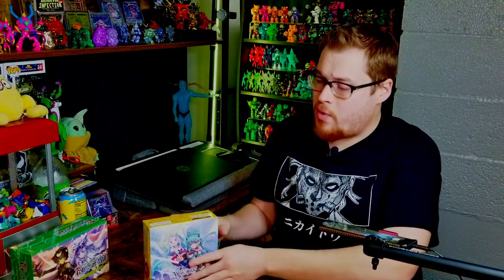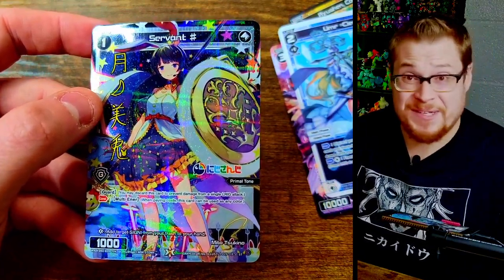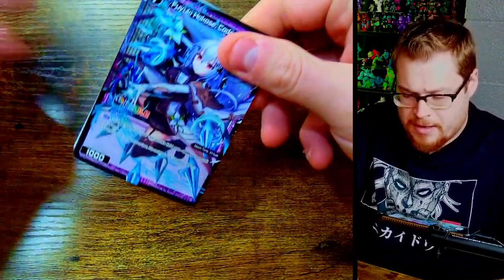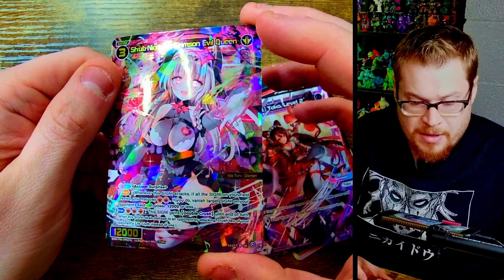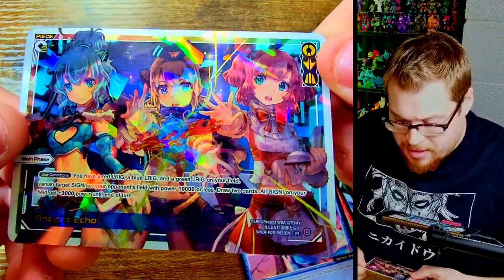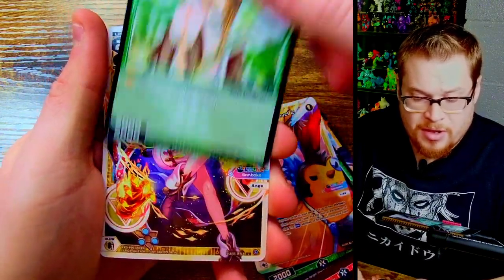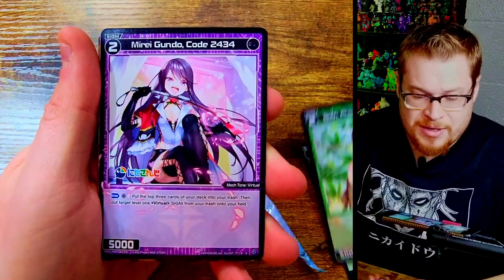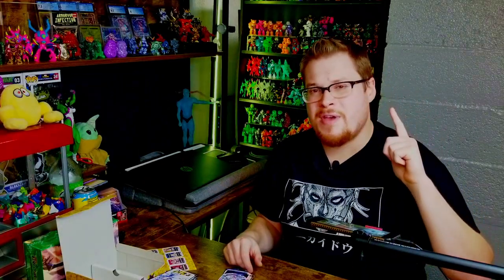Common Win! - Wixoss Interlude Diva (Booster Cracking)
RECENT VIDEOS -